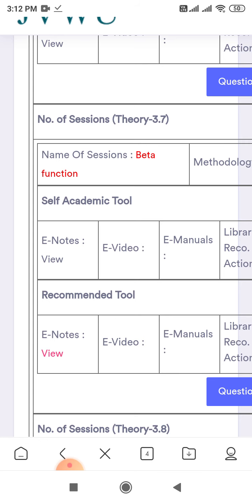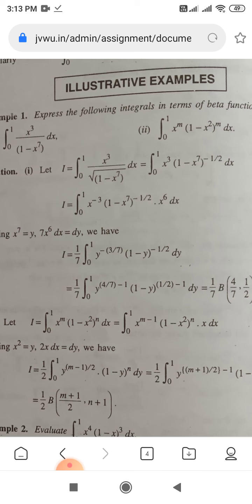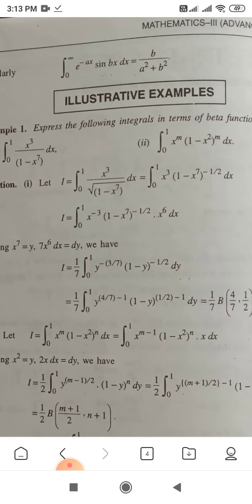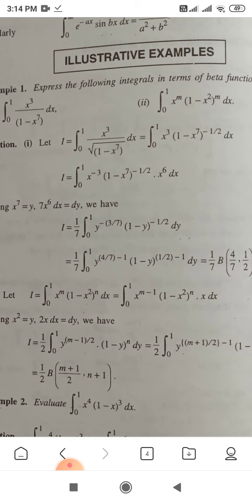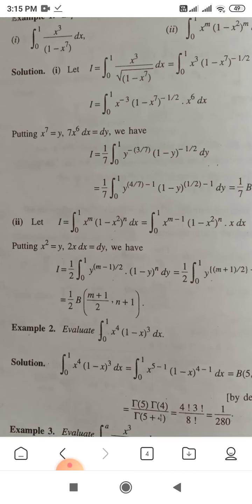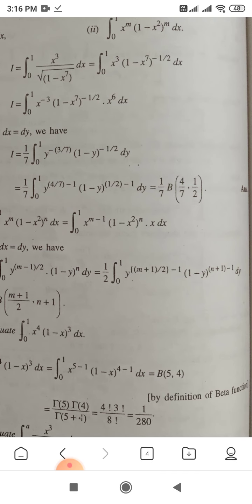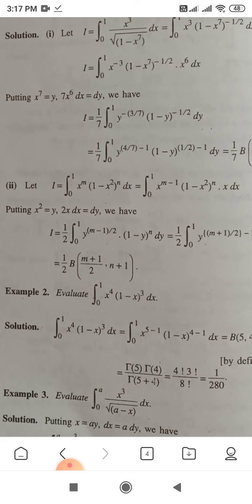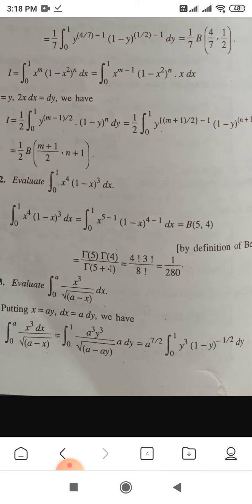Bsc Bed pcm 5th sem . Multivariate calculus.beta function